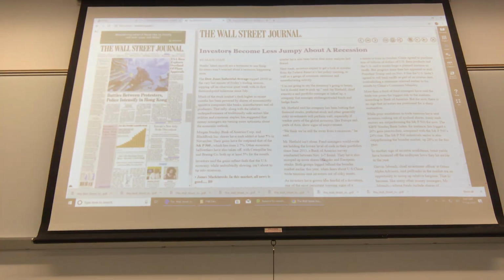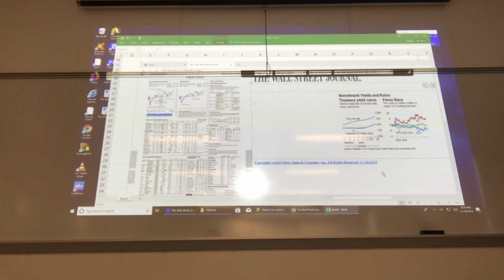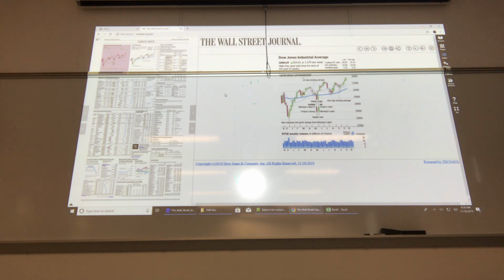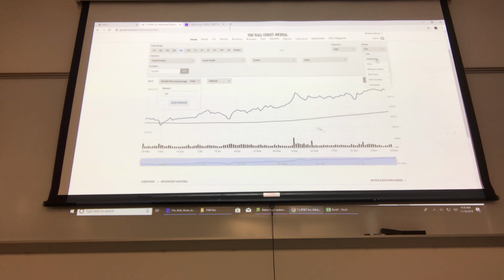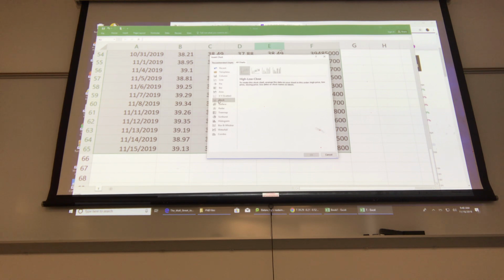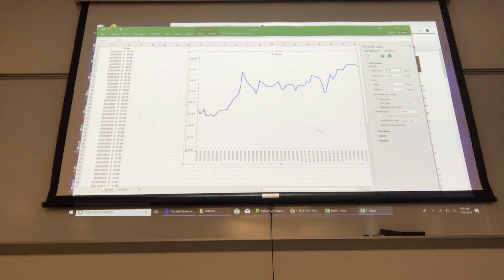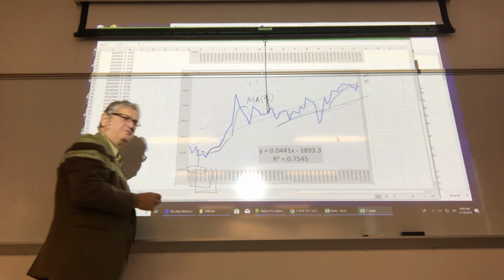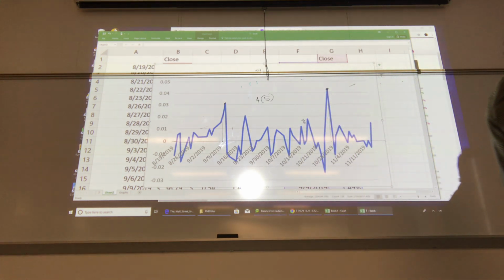Market Prices of ATT - T